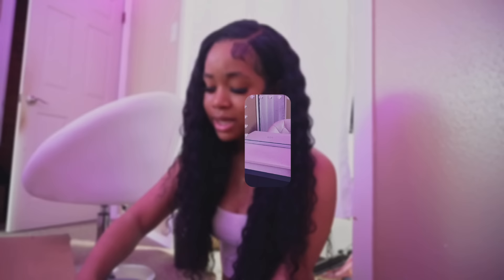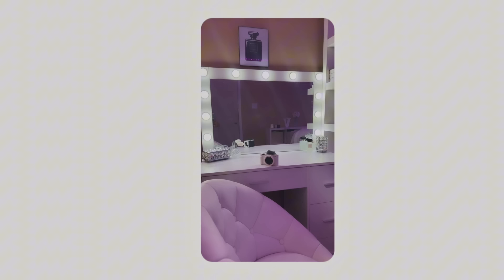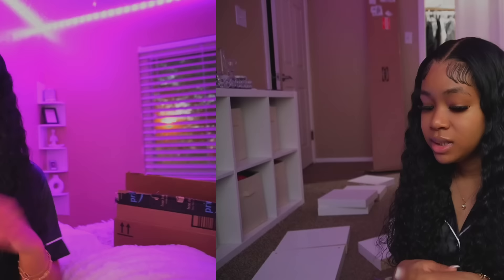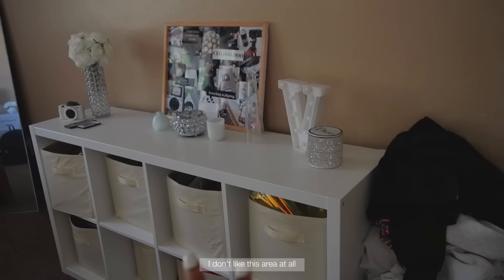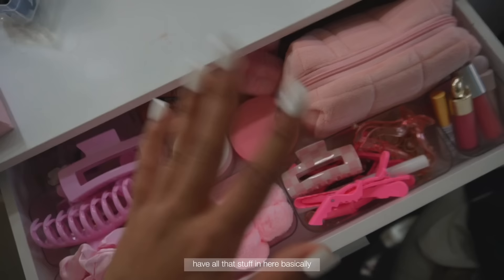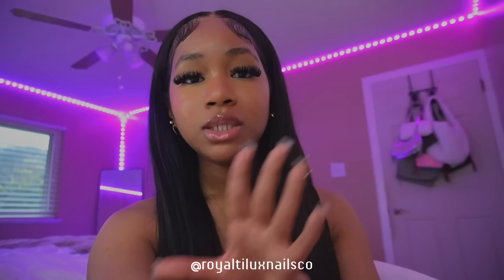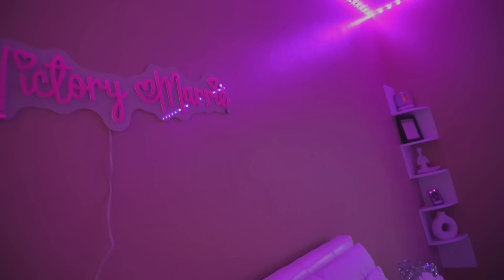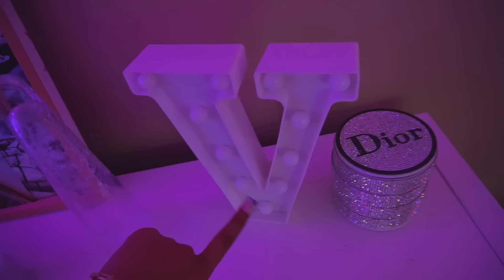ROOM MAKEOVER | Room Tour, New Furniture, Decor Haul, Pinterest Inspired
I finally finished my room yall and I love it!! In this video, I do decor hauls, lots of furniture building and more! I hope you enjoy 💕

- *Sincerely Victory Marrie ‎♡‧₊˚*

⋆ Instagram Main Page: @victorymarrie
⋆ Instagram Spam: @mostlyvictory
⋆ Depop: @thevictorymarrie

my nail tech: *@royaltiluxnailsco* on IG

[ 𝐟𝐫𝐞𝐪𝐮𝐞𝐧𝐭𝐥𝐲 𝐚𝐬𝐤𝐞𝐝 ]
❝ What’s your editing software? Capcut pro & Final Cut Pro X
What camera do you use? Sony zv-1 & Sony ZV-E10
Fav color? Pink ofc ❞

ikea wall shelf
custom neon light sign